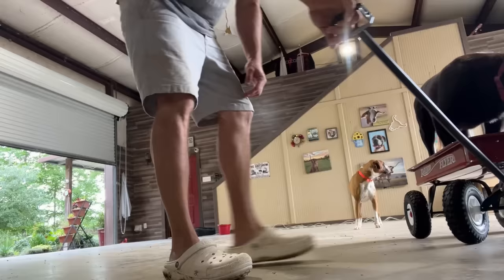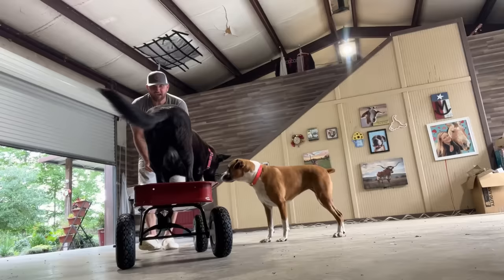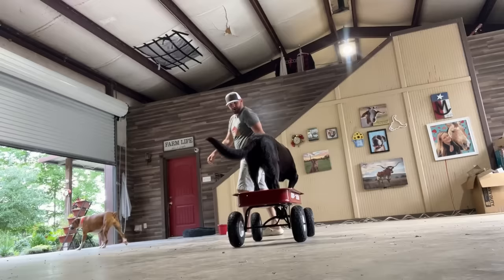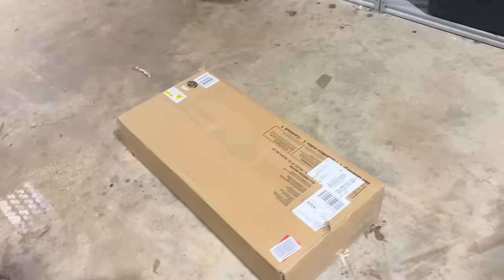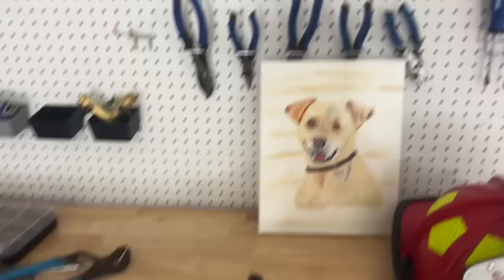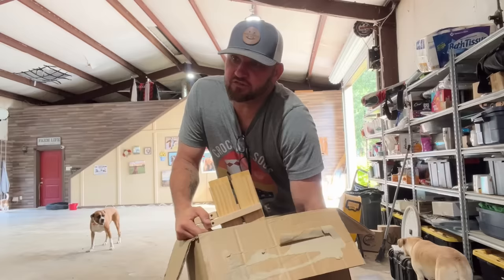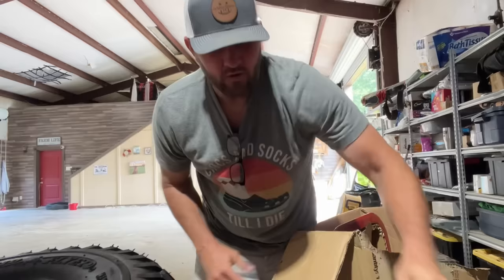Best Baby Shower Gift EVER!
Rescue dog approved!